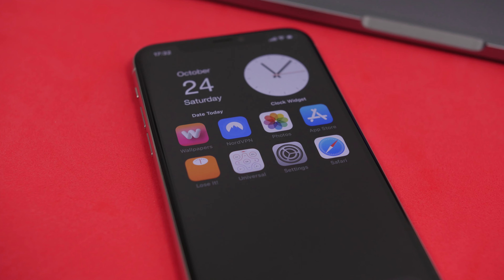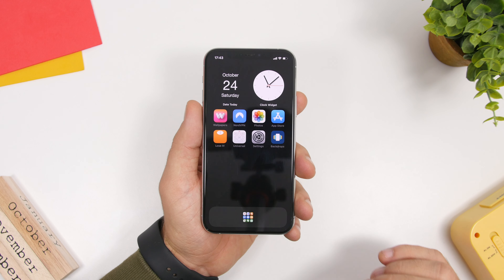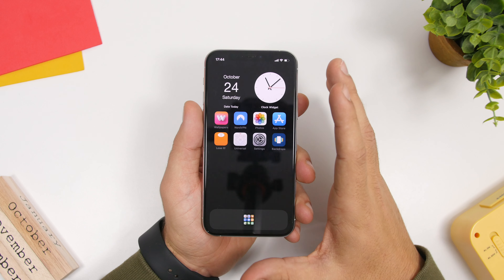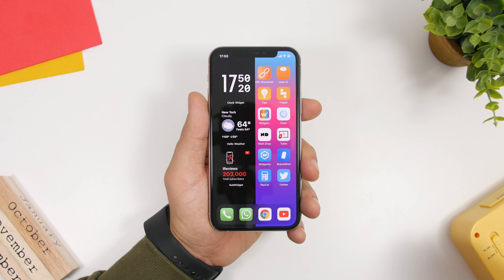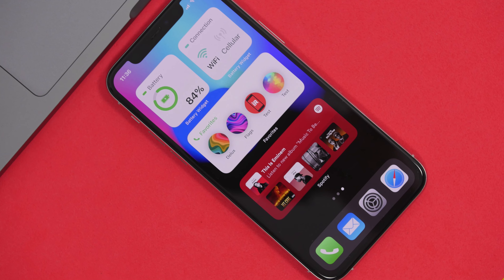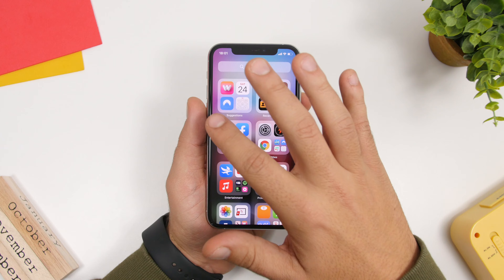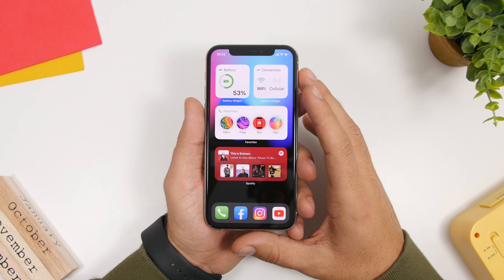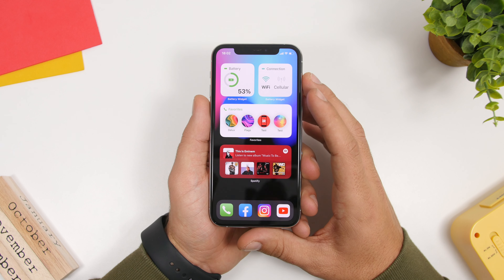iOS 14 Home Screen Organization - Best Ways To Organize iOS 14 !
iOS 14 Home Screen Organization, best ways to organize your iOS 14 home screen. Create amazing iOS 14 setups and organize the iOS 14 home screen the best way.

👉Minimal Organization:
Widgets:

Theme used: 3D theme